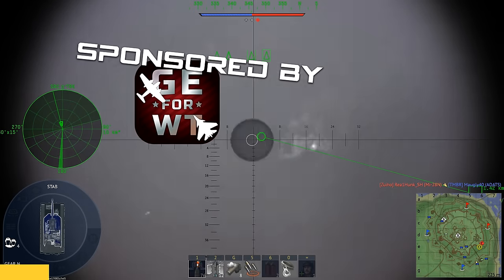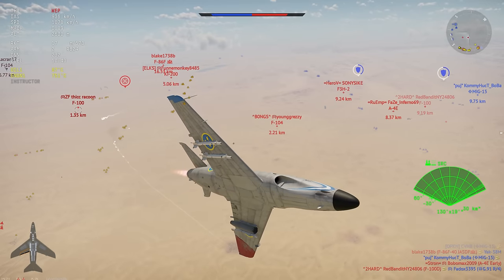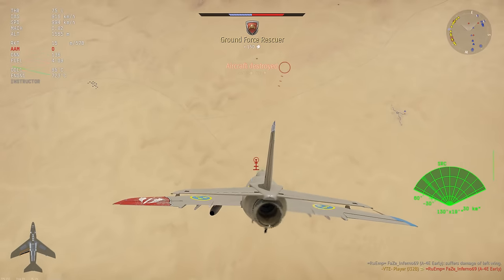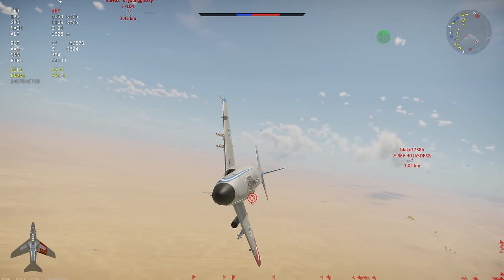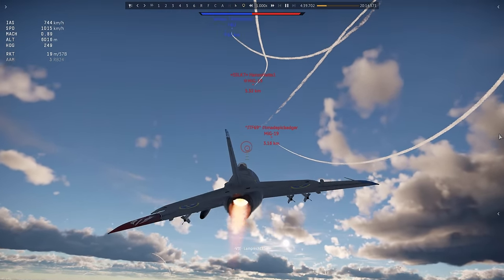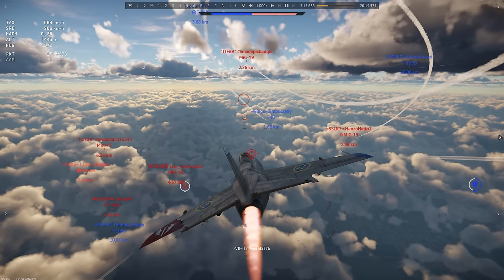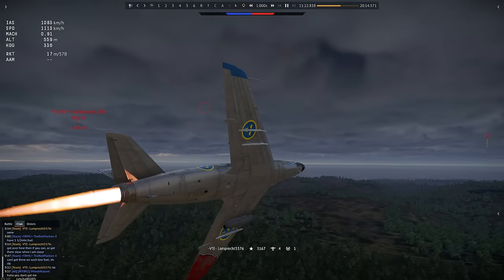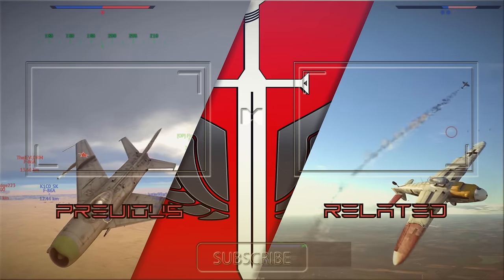When Trying To Outsmart The Snail Backfires Catastrophically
code: EPGEK

Fuel: 20 minutes
Ammo: Air Targets
Missiles: 4x Rb24
Convergence: 600 Meters
Vertical Targeting: no
Crew: Lvl 44 + expert